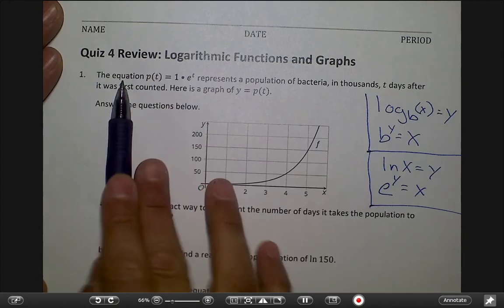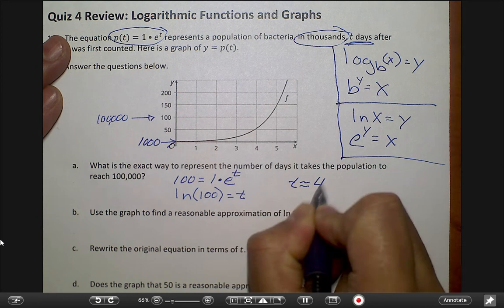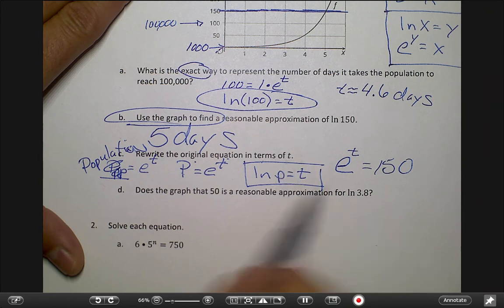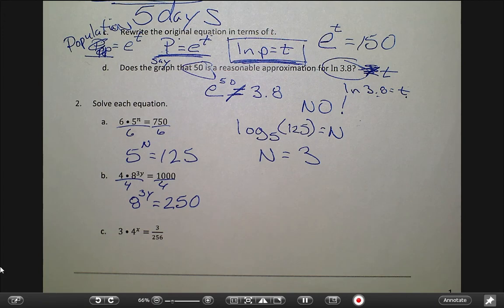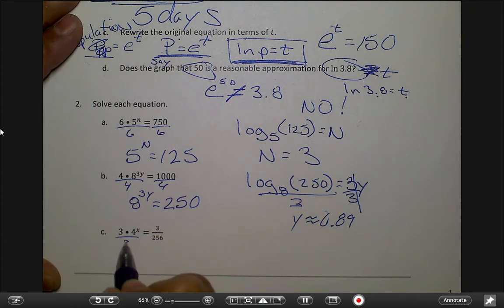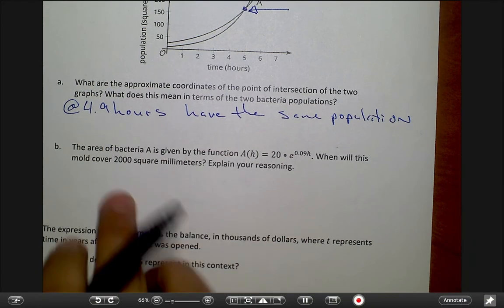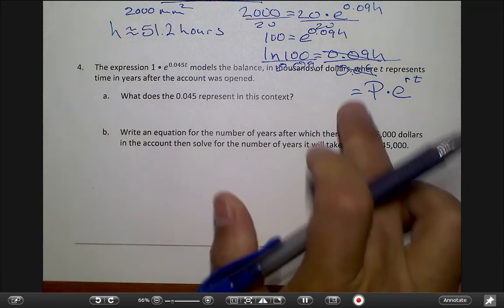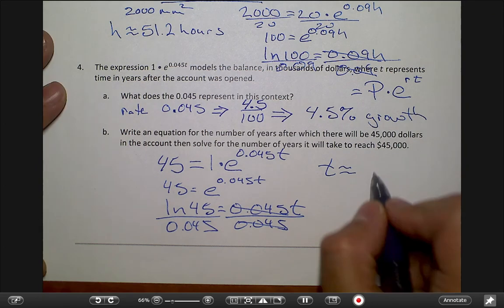Algebra 4 Review Quiz 4 Logarithmic Functions and Graphs